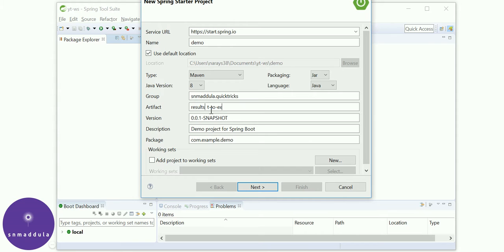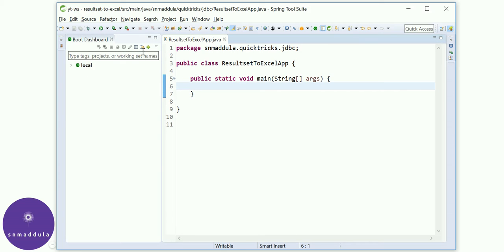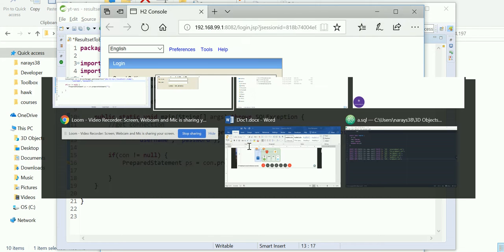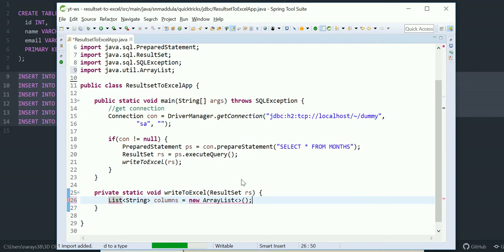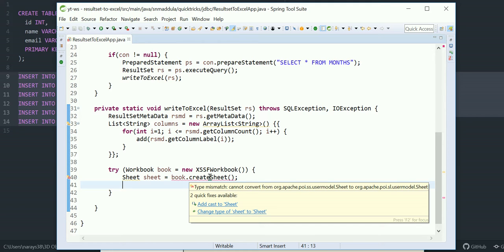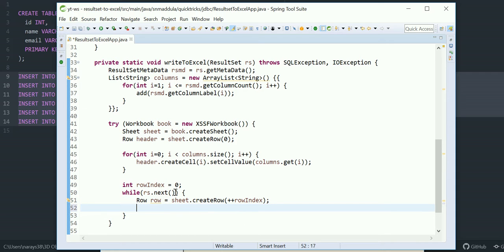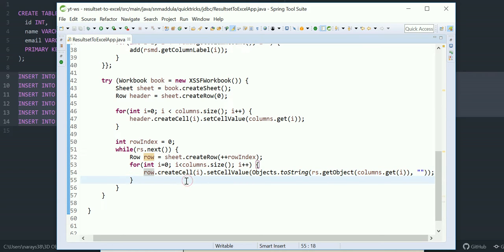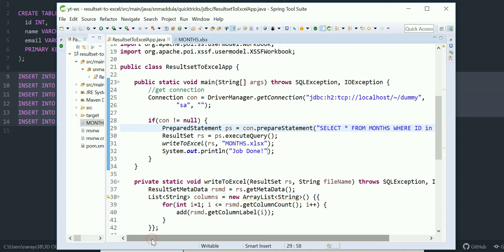Transform JDBC ResultSet to Excel WorkBook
Transforming a Jdbc resultset to an excel workbook.